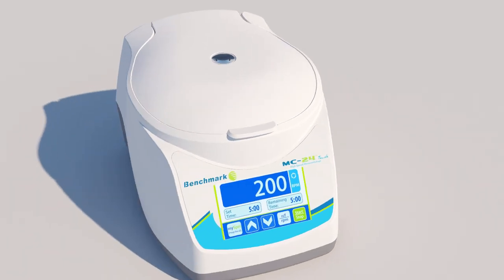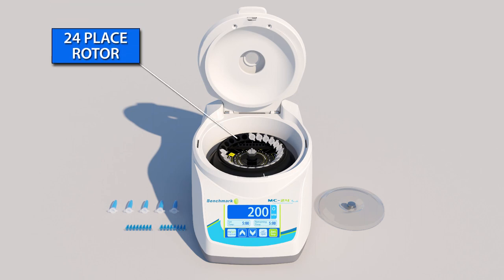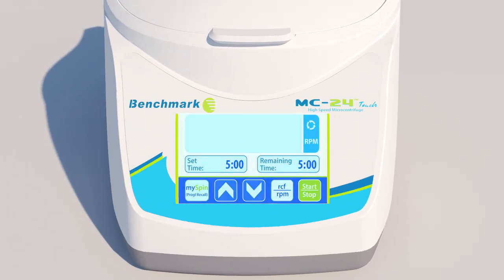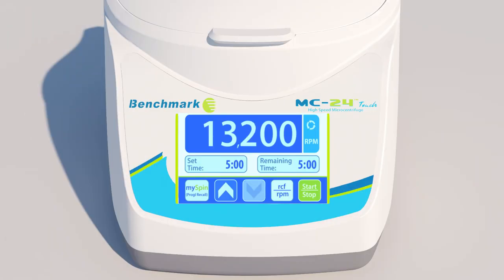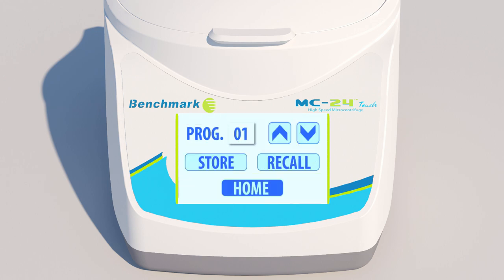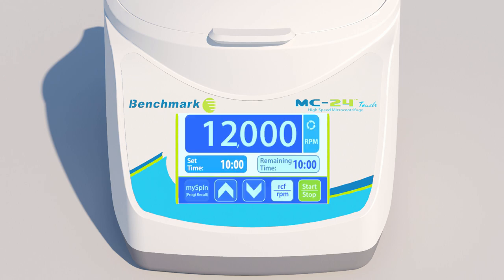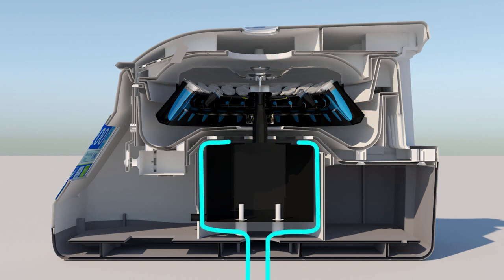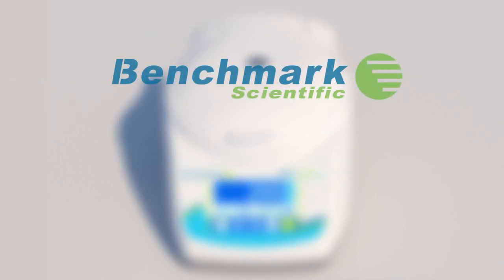MC-24™ Touch High Speed Microcentrifuge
Benchmark's MC-24 Touch with full color touch screen and unique combination rotor that accepts both tubes and strips